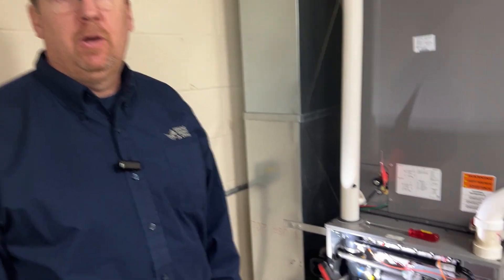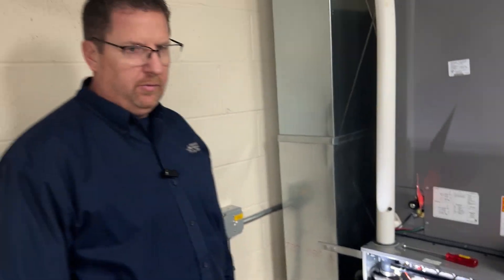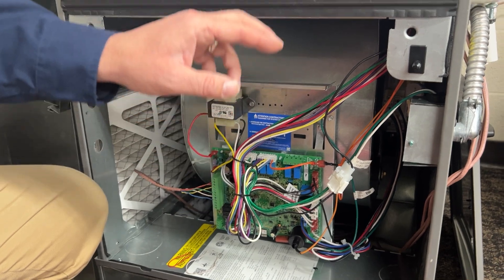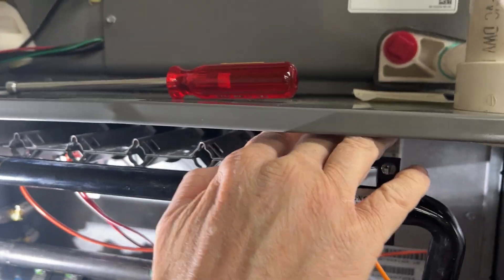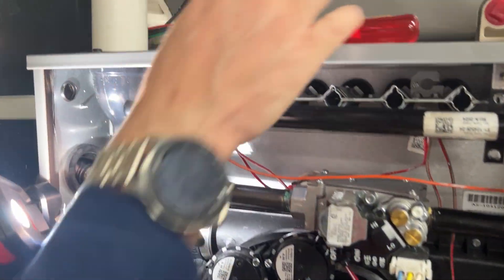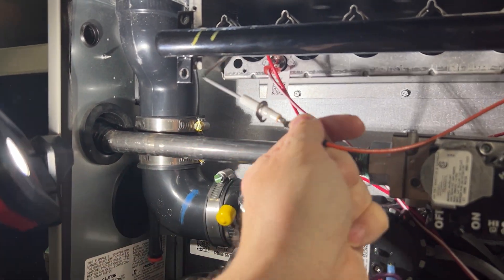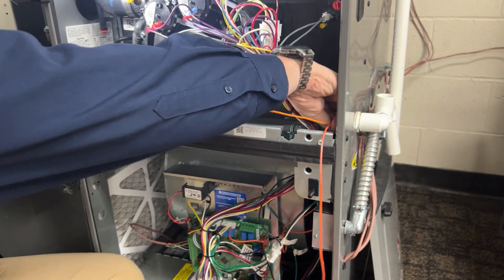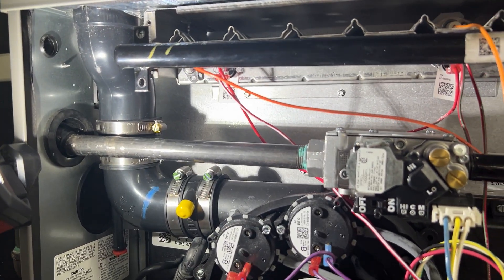Installation of Rheem Endeavor Upgrade Kit RXGY-K02 for Flame Present Fault Codes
This video will teach you how to install the RXGY-K01 and RXGY-K02 upgrade kit to resolve the flame sense issues related to the following error codes: A-014 (flame present with gas valve off), A-127 (flame present with gas valve off UL), A-116 (one hour lockout flame presence alarm), and A-224 (flame status circuit failure).

Young Supply Company, its vendors, and the representative(s) in this video accept no liability for injury, loss or damage arising from use of the information in this video. Young Supply Company is a wholesale distributor and sells only to licensed mechanical contractors.